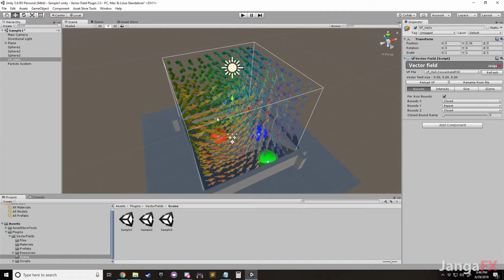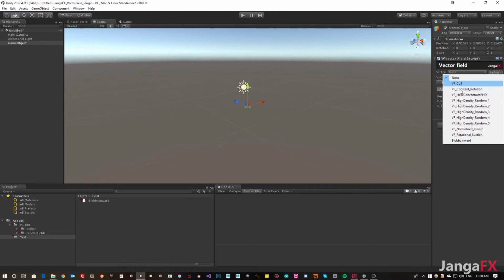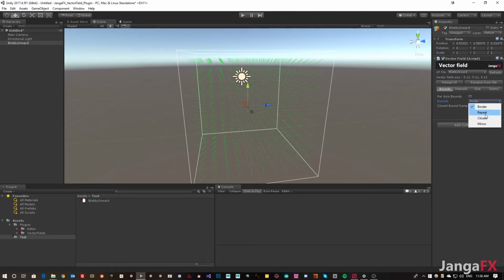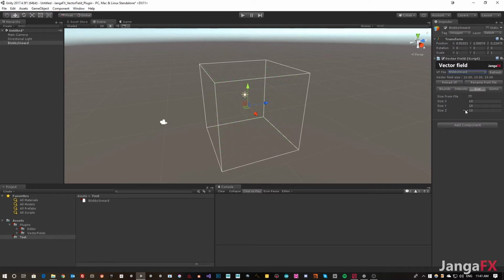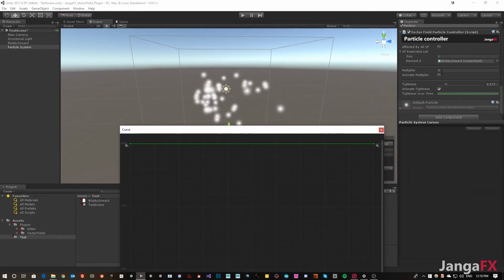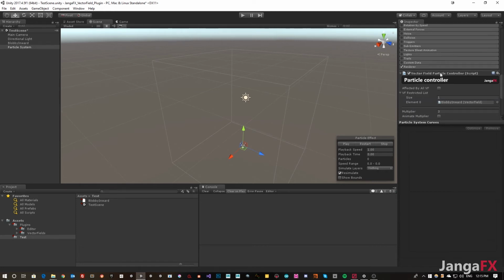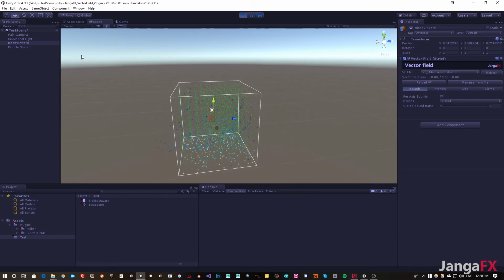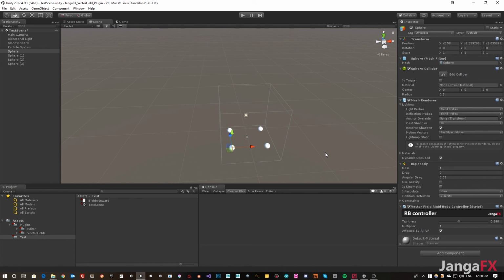Unity Vector Field Tutorial: VectorayGen Vector Field Plugin 2.0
In this tutorial, we go over how to use our brand new Vector Field Plugin for unity. We re-coded this plugin from scratch to create what is now version 2.0.